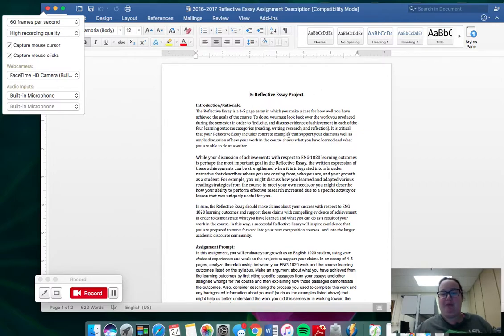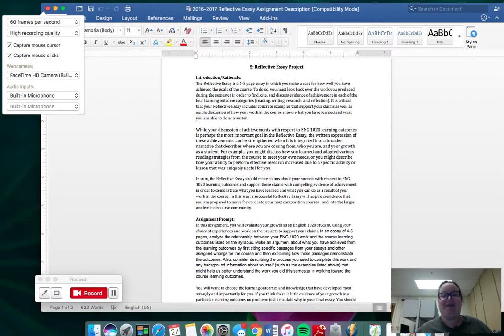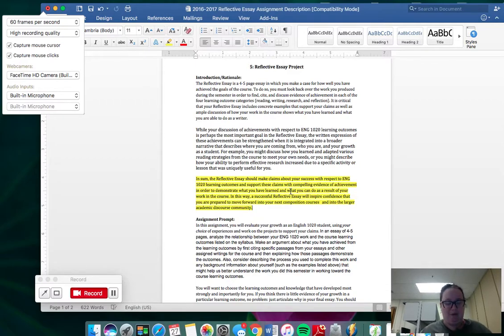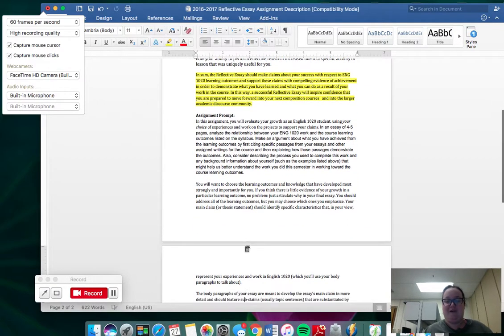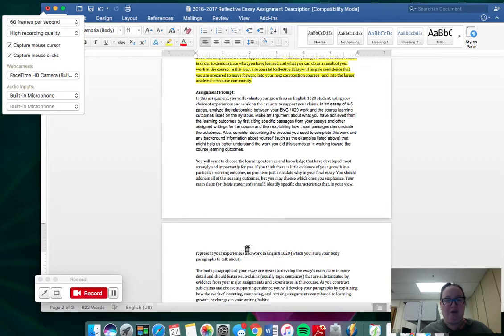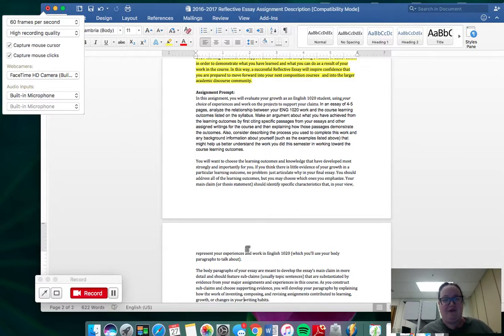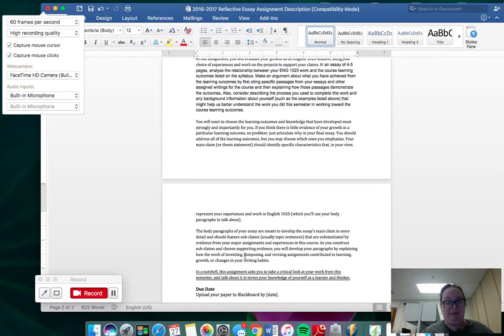Project 5 Description ENG 1020 Wayne State University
This is the screencast for the description of Project 5: Course Reflection.